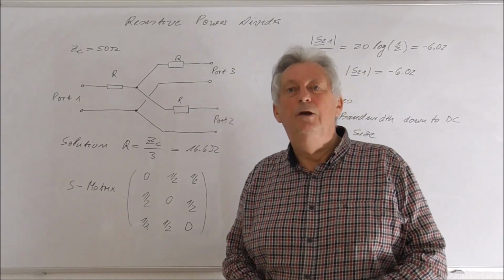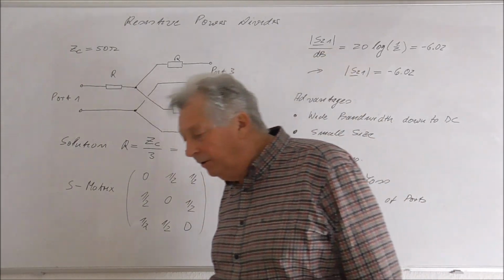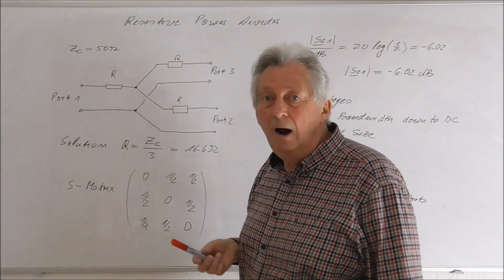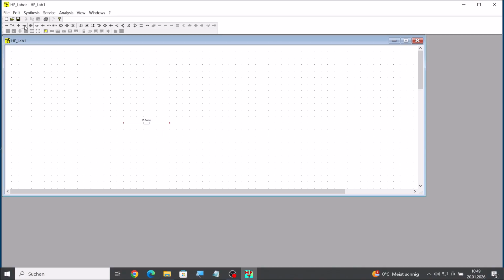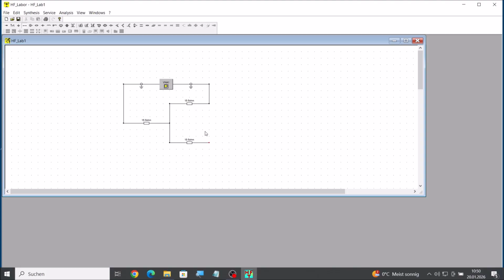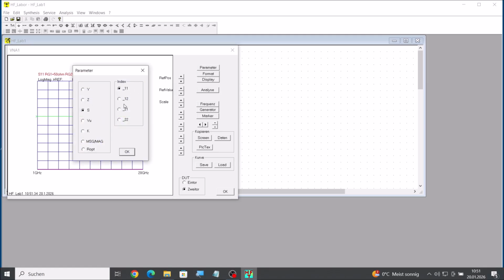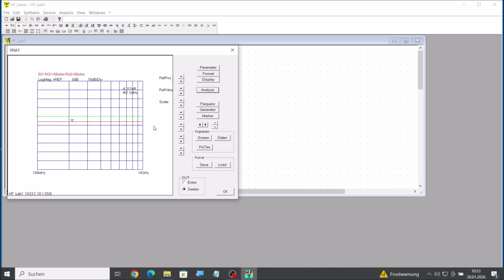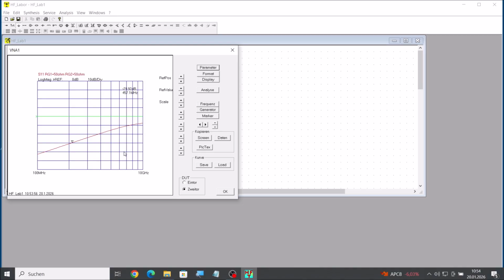Simulation of a resistive Power Divider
With the help of my simulation tool a resistive power divider is examined. It is pointed out that especially  the parasitic elements of the resistors would alter the frequency response. As an example a parallel capacitor is included to account for the capacitance of a solder point.